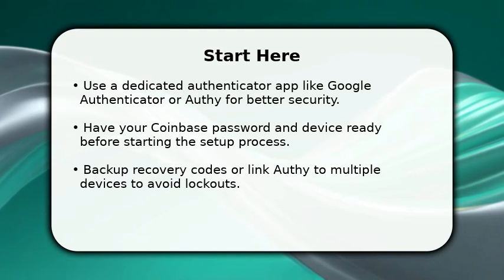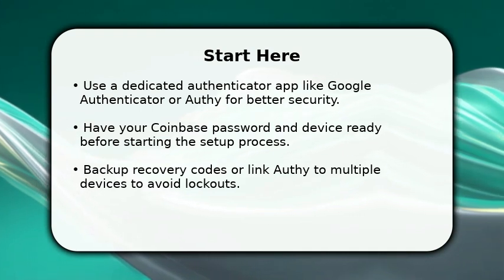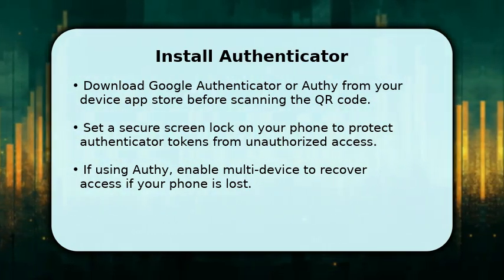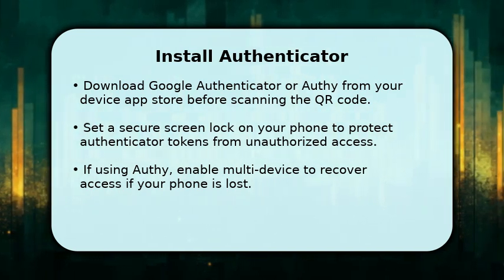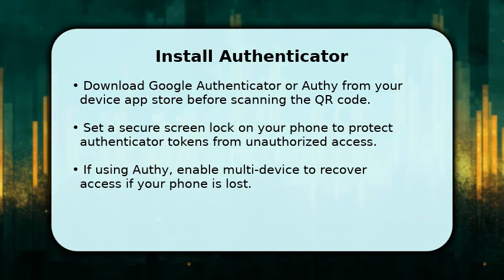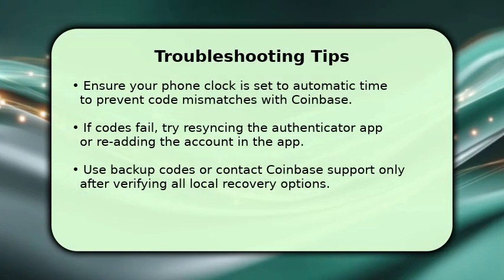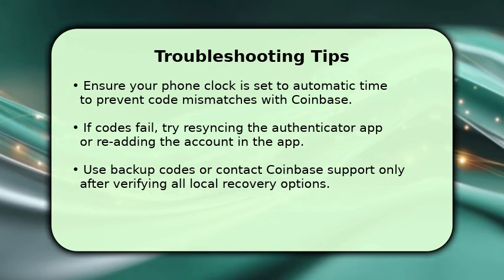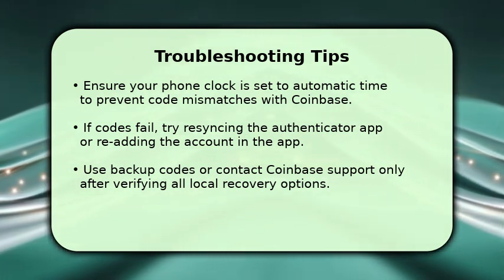How to Set Up Authenticator for Coinbase: Full Guide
How to Set Up Authenticator for Coinbase: Full Guide | 🔒 Surfshark VPN Deal — Stay private and secure. $1.99/mo + 3 Months Free ▸

Learn the step-by-step process of setting up an authenticator app on your device, enhancing security when accessing your Coinbase account. This comprehensive guide covers all necessary details from installation to verification.

Coinbase Authenticator Setup Guide